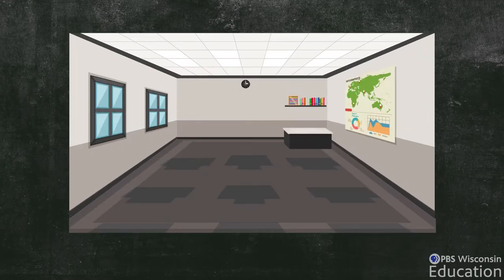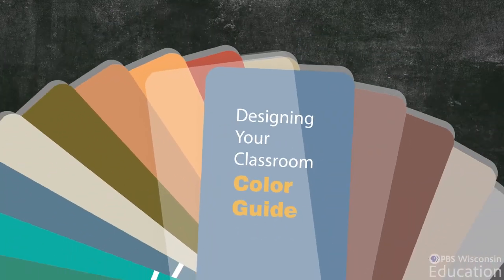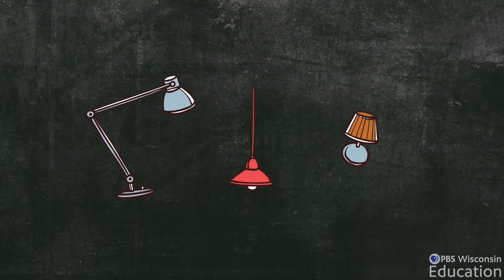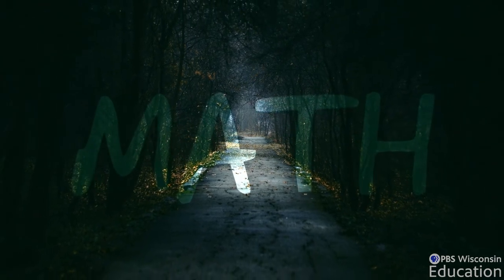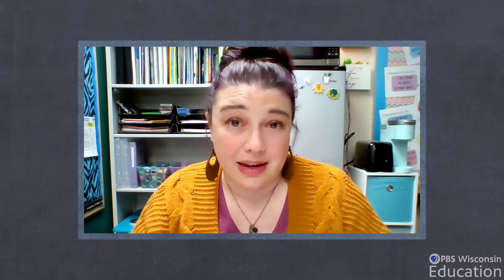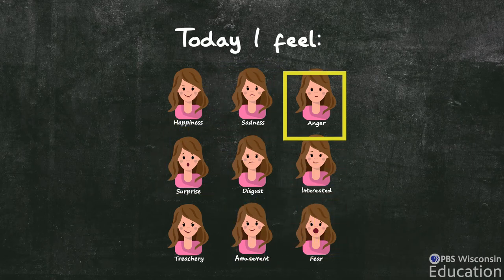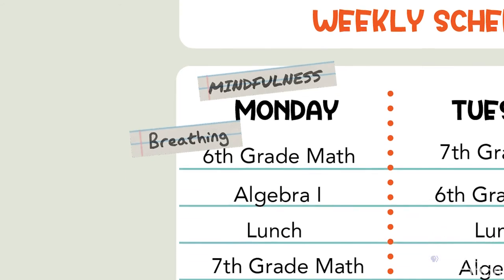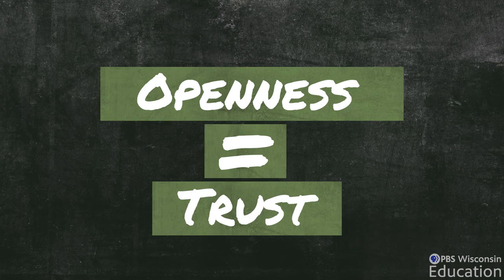Safe Space Classrooms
When we talk about teaching, oftentimes the focus is on what students need to learn, or how they learn it, but another important component that can support positive learning outcomes is where students learn.

In this video, we talk to sixth grade teacher Jacalyn Mueller about how she designed the physical space of her classroom to create a learning environment that became conducive to her students’ content learning and mental health.

Explore the full blog post this video is featured in